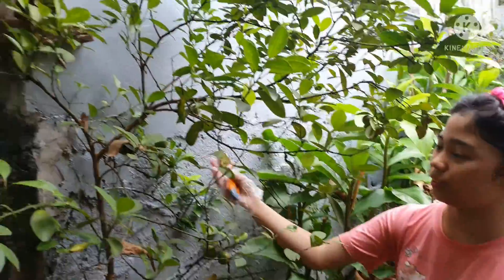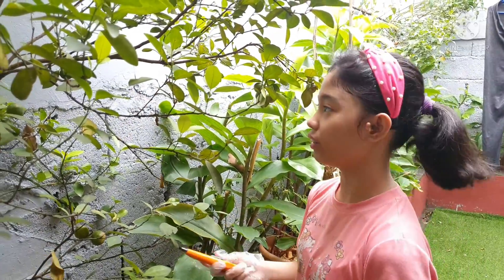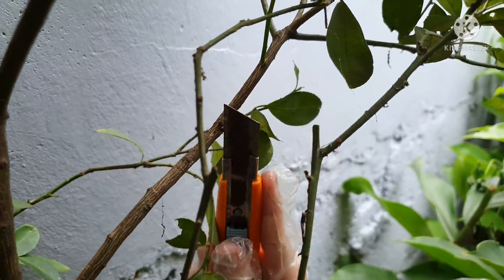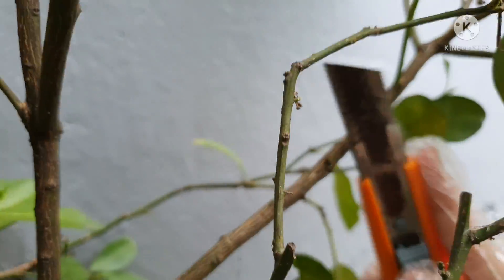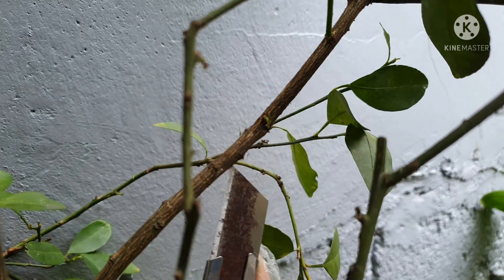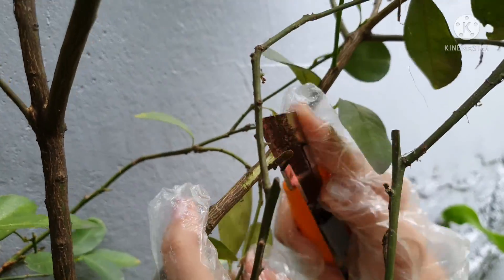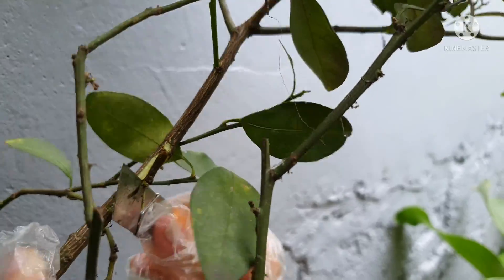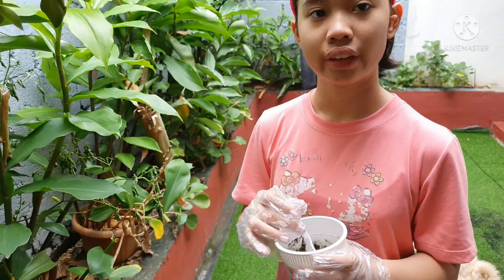Marcotting a Calamansi Plant